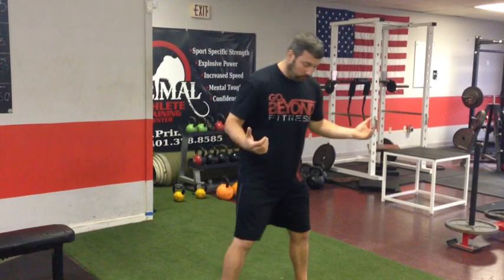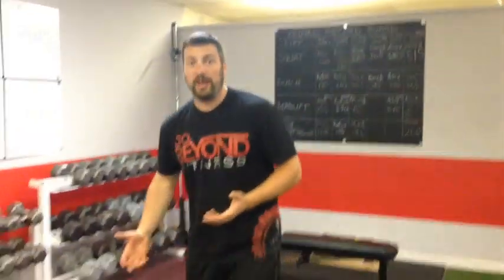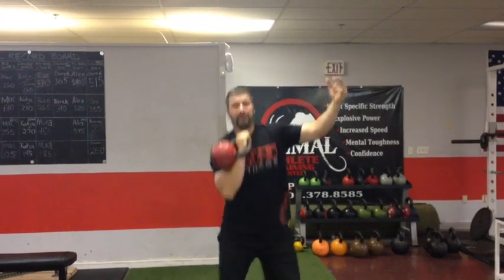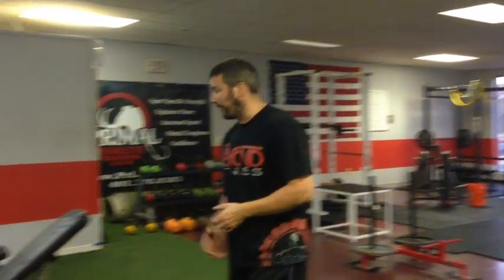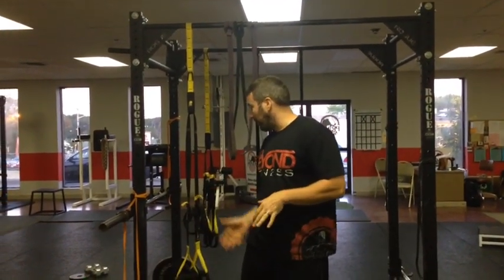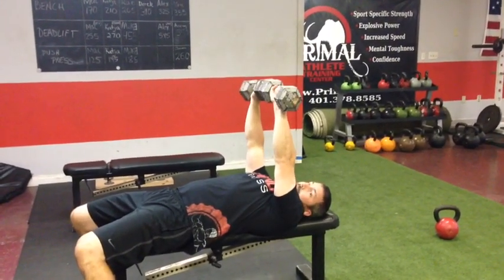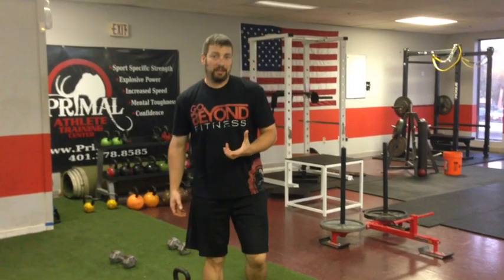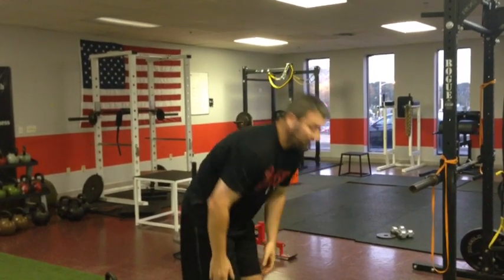Off Season Training Week 1 - Elite Throws Coaching Online Team Training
Here is the video that accompanies the week one off season program you will receive for signing up to be a part of the team. Not only will you receive a beginner, intermediate, and advanced training program, you will receive this video explaining the exercises, a med ball, plyometric, and sprints workout, and a skeleton of what you should be working on in the throwing circles. There is still time to sign up if you are looking for a kick ass program.